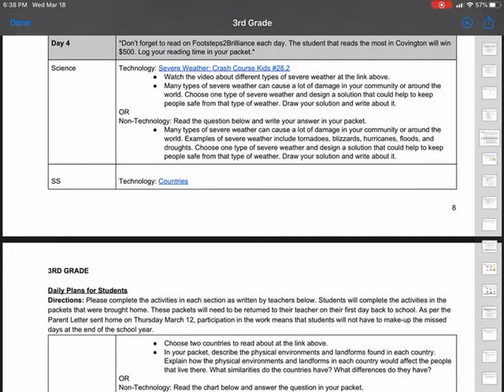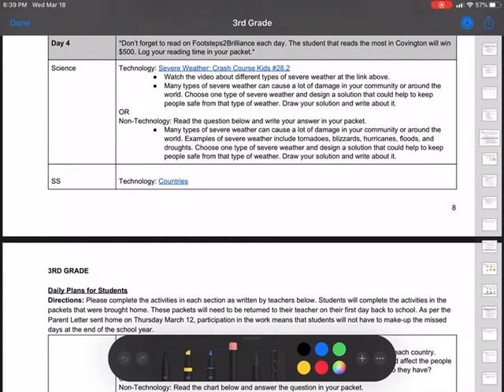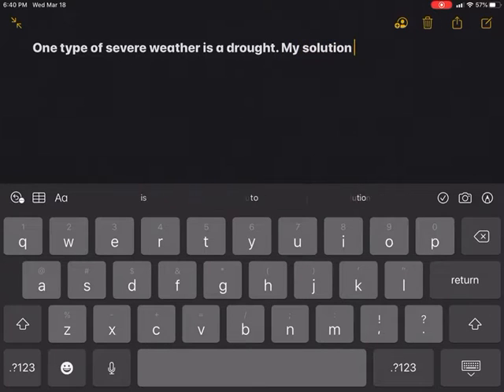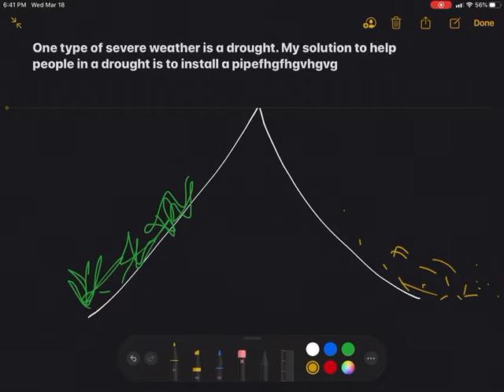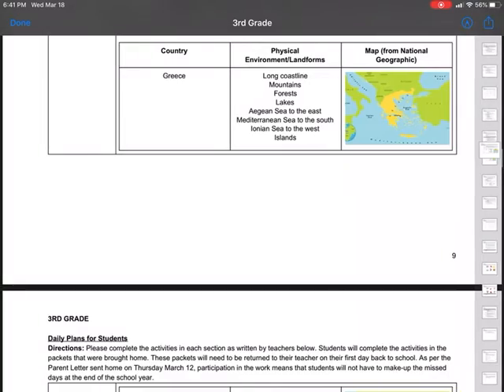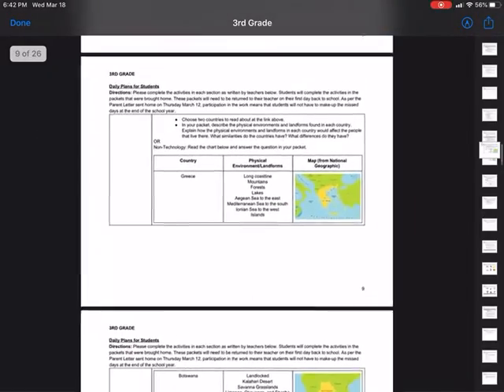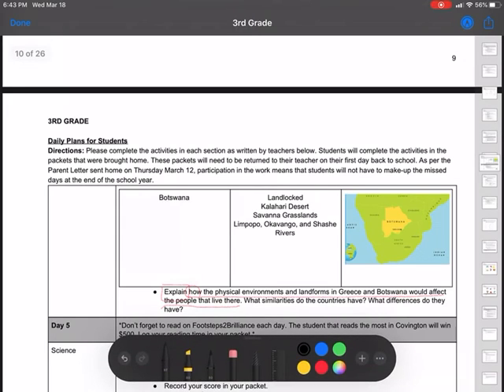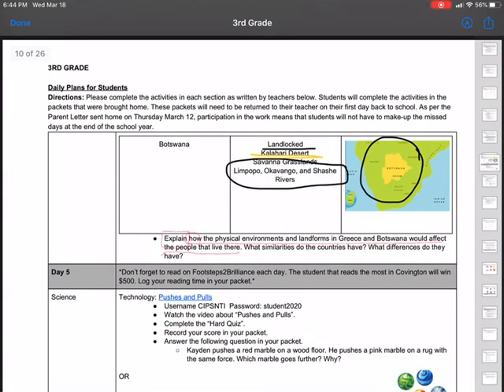NTI Day 4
NTI Day 4 fun!